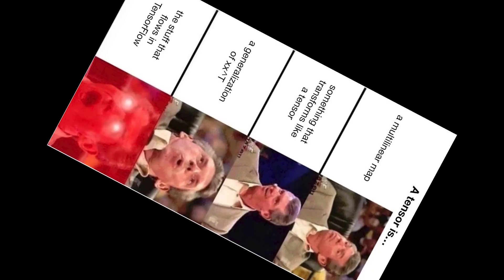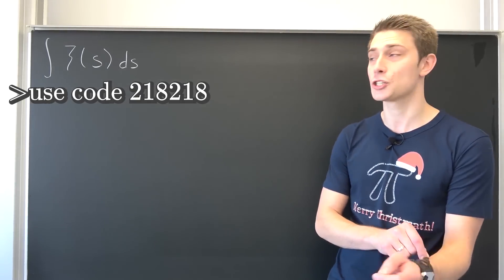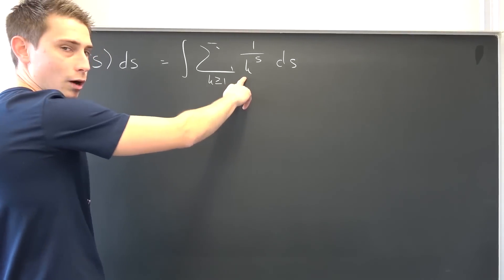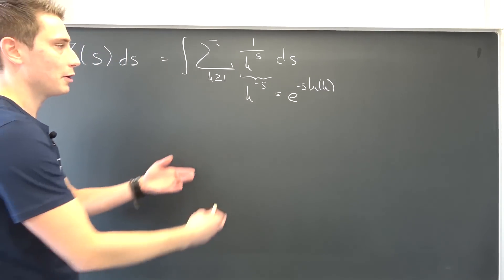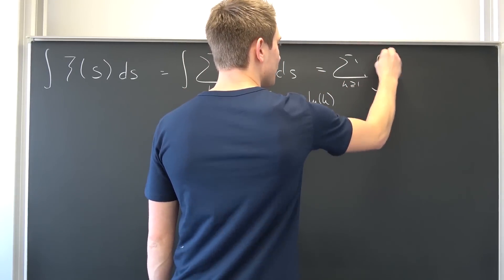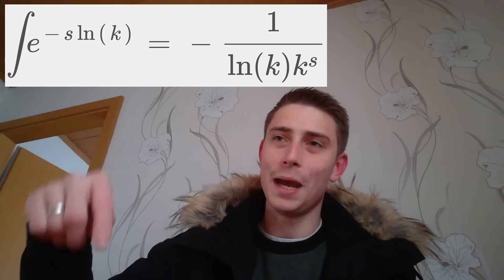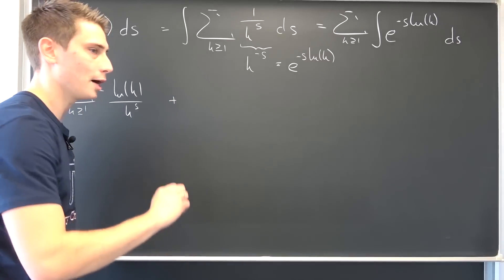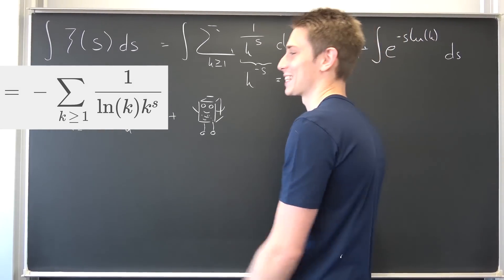Um?... Integrating ζ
Today we integrate the riemann zeta function. That's it lol Enjoy! =D

Wanna send me some stuff? lel:

14406 Potsdam
Brandenburg
Germany